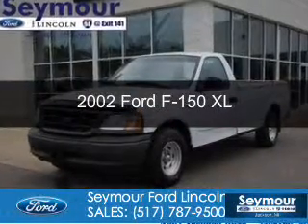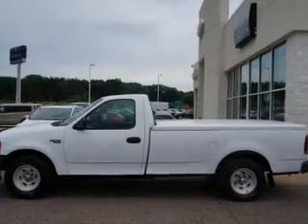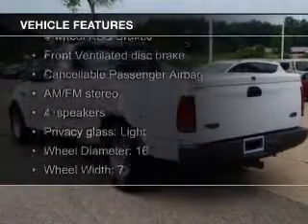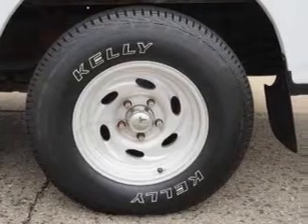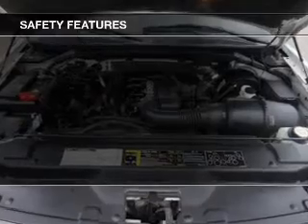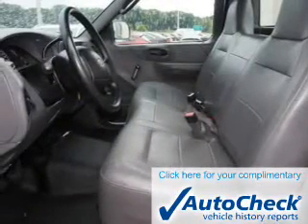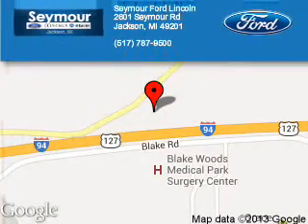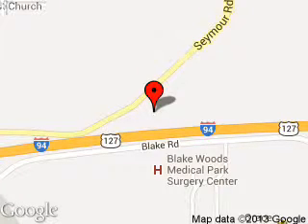2002 Ford F-150 - Jackson Jackson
Phone:
Year: 2002
Make: Ford
Model: F-150
Trim: XL
Engine: 4.2 liter 6 cylinder 12 valve
Transmission: 4-Speed Automatic
Color: White / Silver
Mileage: 104982
Address:
2601 Seymour Road